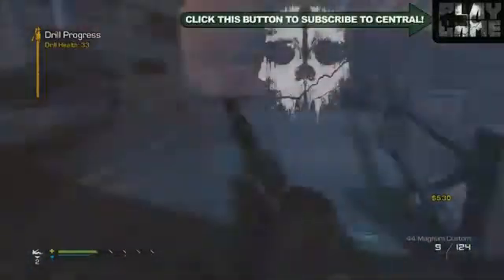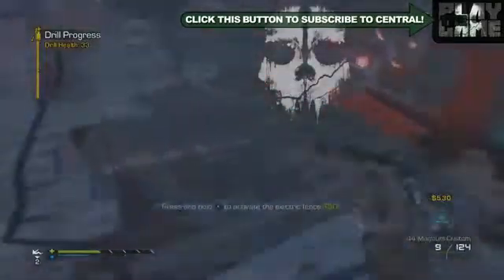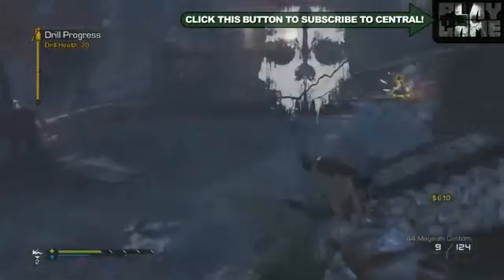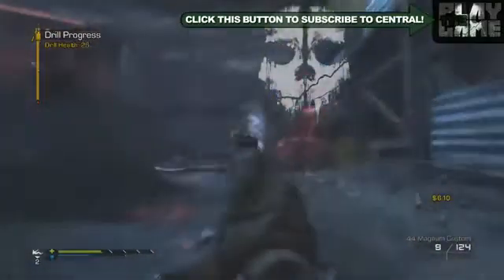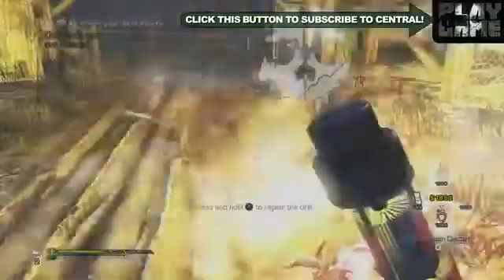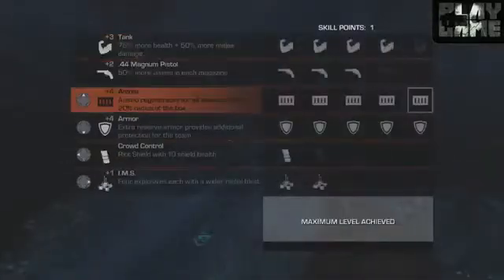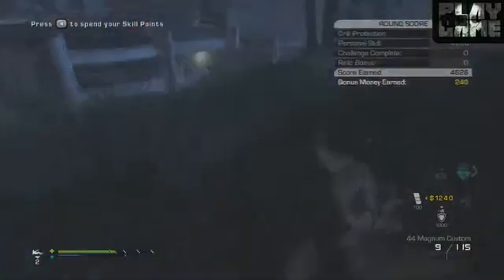EXTINCTION How To Kill The Rhino FAST! Call of Duty Ghosts